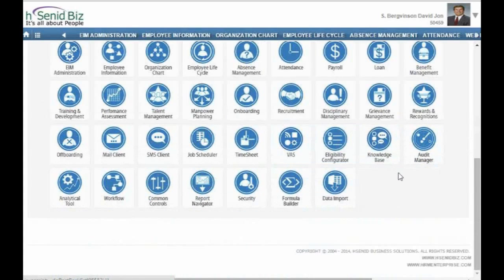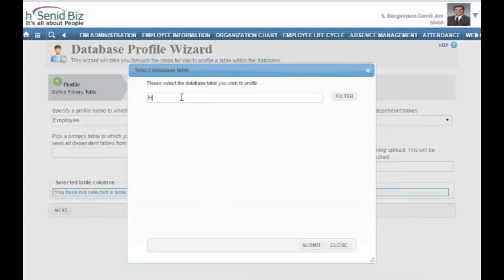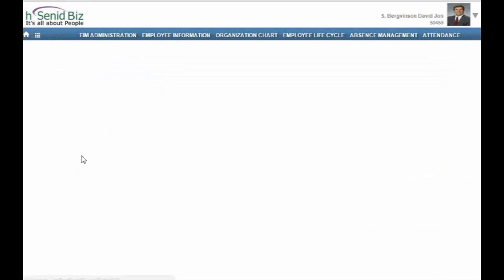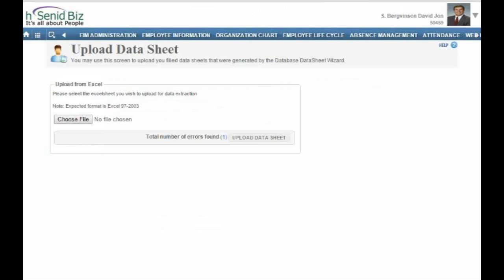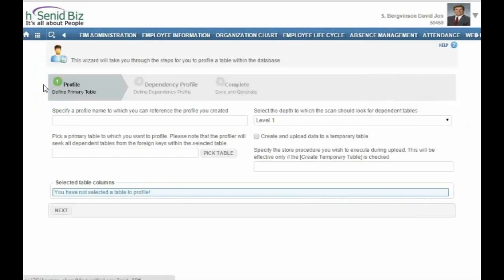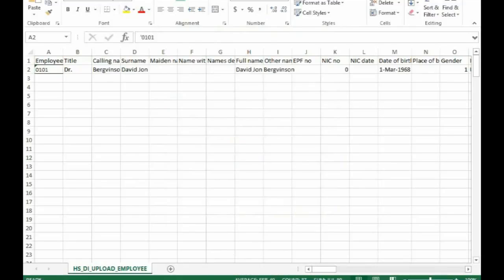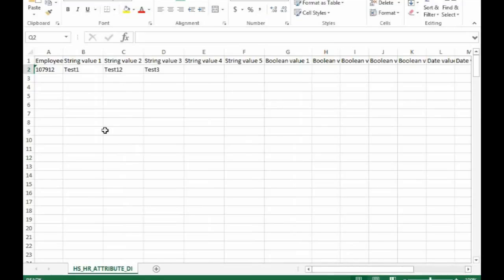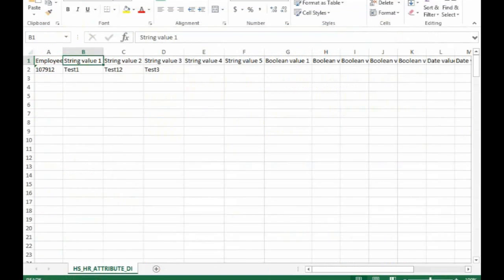Data Import Data Views using Analytical Tools